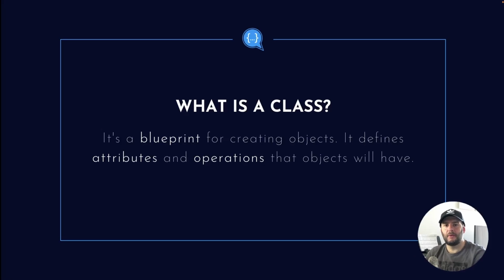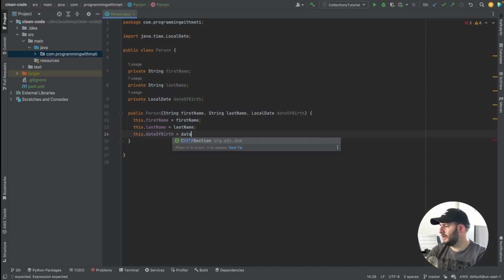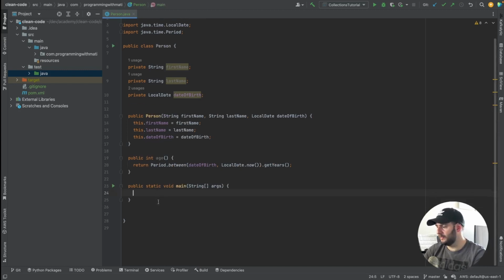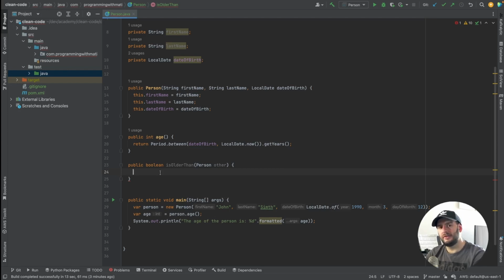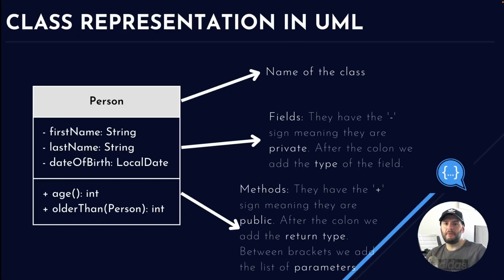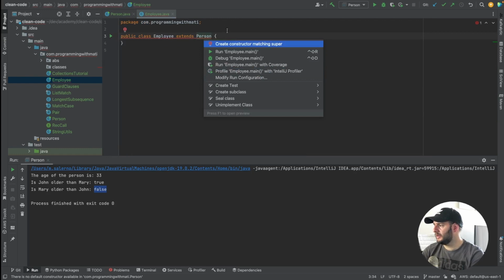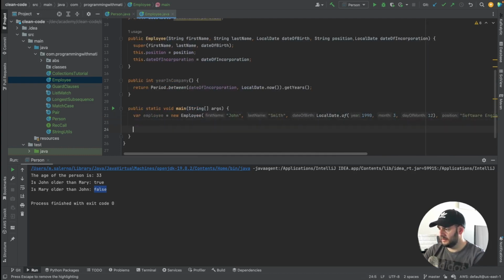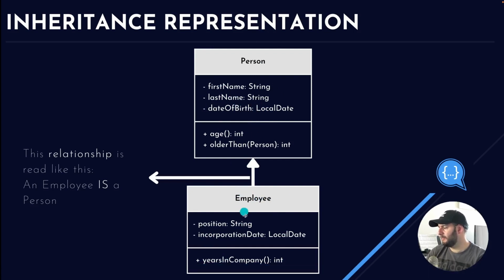Classes and Inheritance in Java: Explanation + Tutorial! (Object-Oriented Programming)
Classes, objects and Inheritance are foundational concepts of Object-oriented programming and they are really important in Java.
In this lesson you will learn how to create classes, objects and how to use inheritance to relate classes.

Sections:
00:00 - Intro
00:21 - Classes
01:23 - Create the Person class
17:05 - Class representation in UML
18:27 - Inheritance
20:42 - Create the Employee subclass
29:36 - Inheritance representation in UML
30:18 - Outro